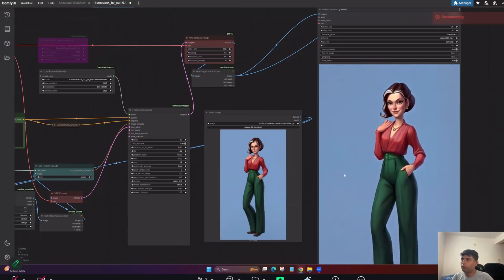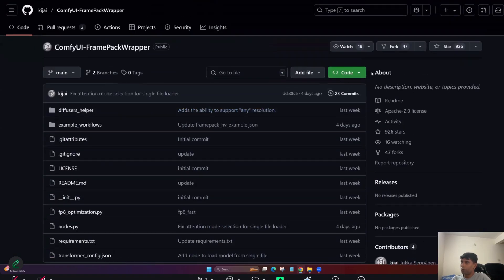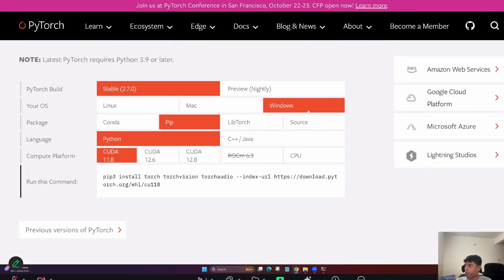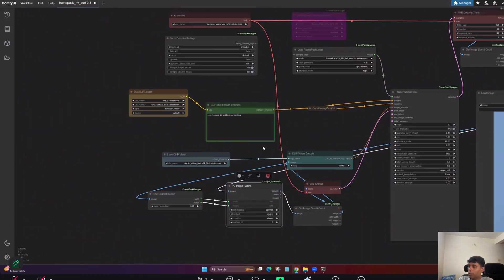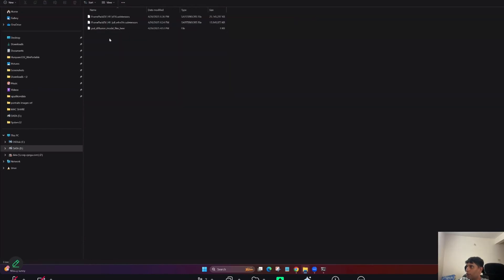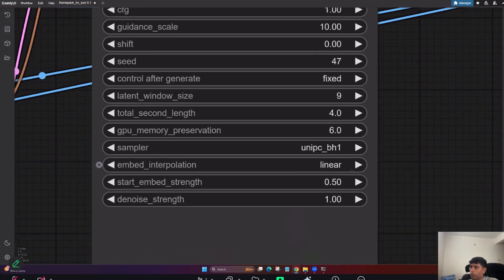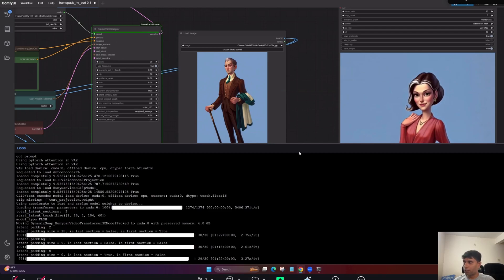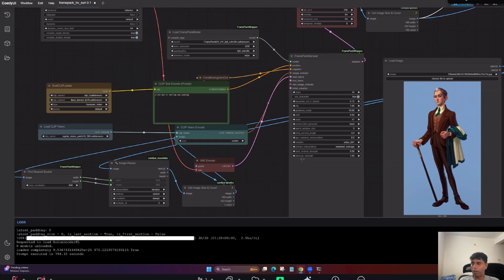How to Create EPIC AI Videos with FramePackWrapper in ComfyUI | Step-by-Step Beginner Tutorial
here is the resources

Mostly working, took some liberties to make it run faster.

to ComfyUI\models\diffusers\lllyasviel\FramePackI2V_HY

🚀 Learn how to create stunning AI-powered videos using the FramePackWrapper in ComfyUI! In this beginner-friendly, step-by-step tutorial, I’ll guide you through installing and using the FramePackWrapper from GitHub to transform your images into dynamic videos with ease.

✅ What You'll Learn:
- How to install FramePackWrapper in ComfyUI
- Setting up your workflow (No coding needed!)
- Tips for creating smooth AI animations
- Exporting high-quality videos

Perfect for beginners and AI enthusiasts looking to level up their video creation game!